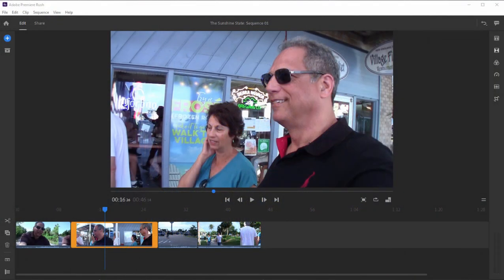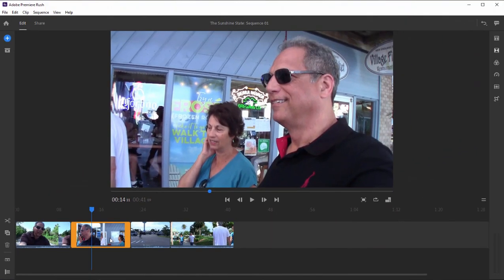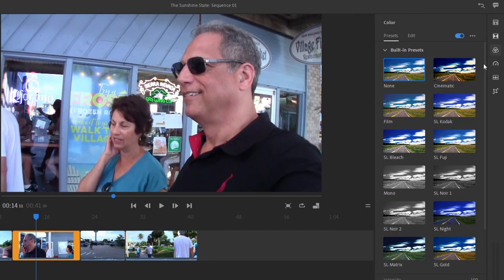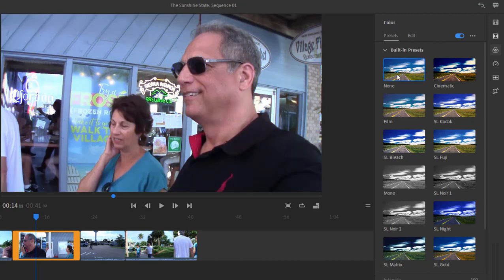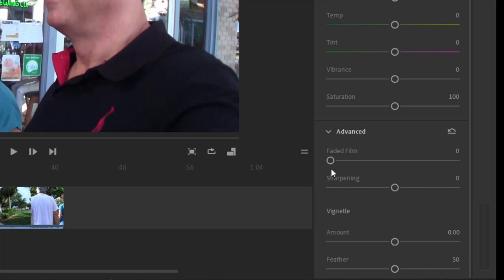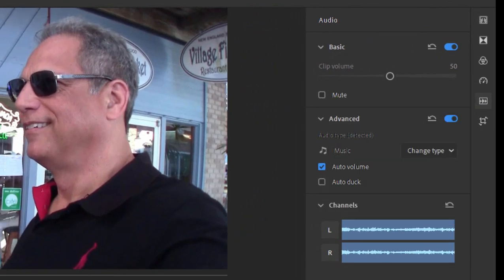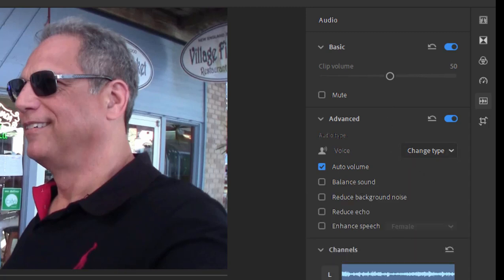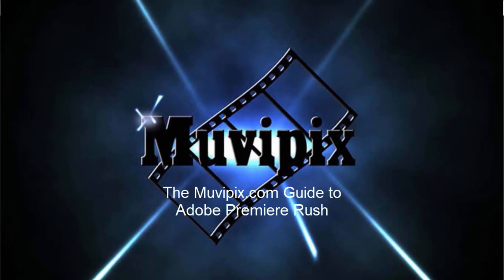Basic Training for Adobe Premiere Rush, Part 3 of 5